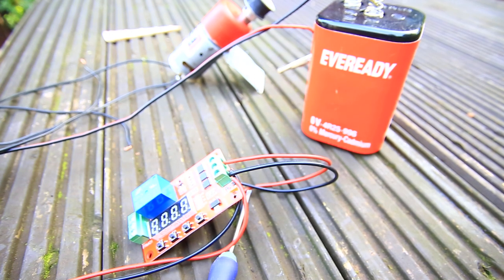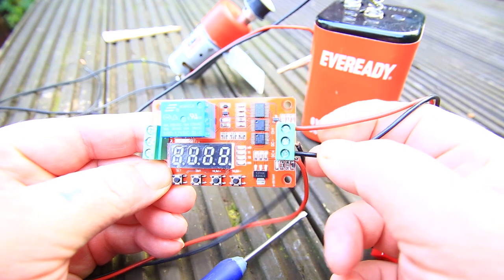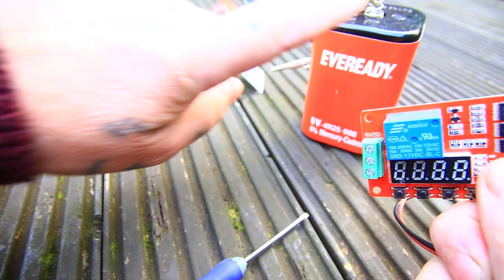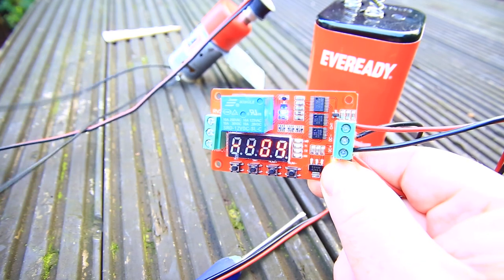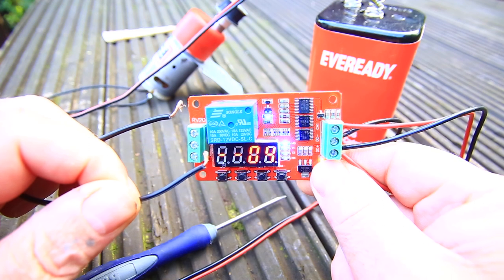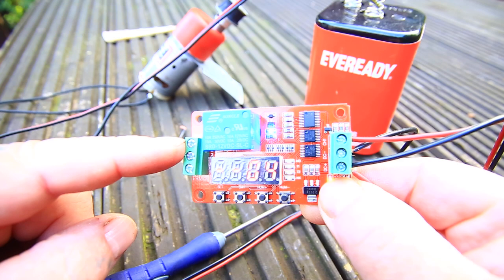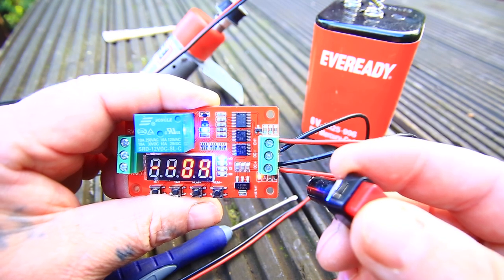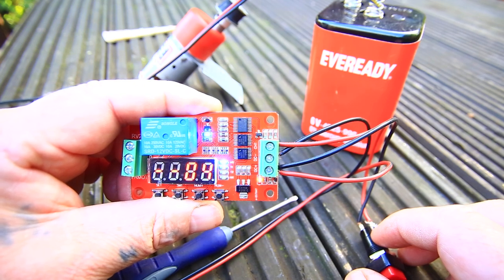12V Delay Timer Relay Need I Help from you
I want to connect my motor I do not know how I have tried many combinations and it does not work I want to run the motor for a short time and then  off can you help me wire it correctly so when it counts down the motor comes on when the countdown is Finished it turns off thanks troy